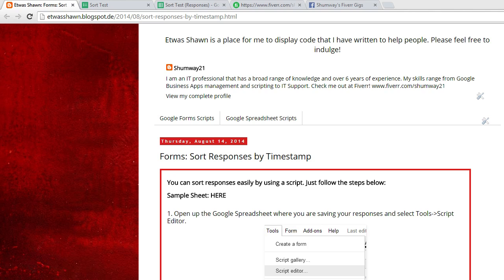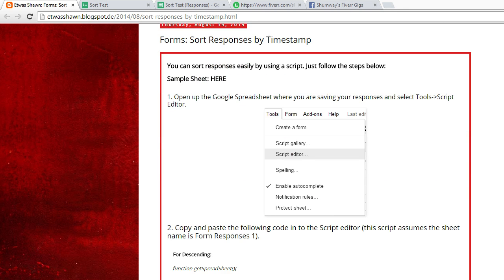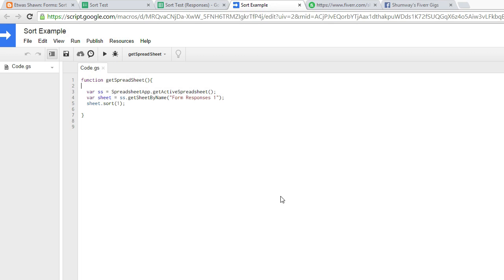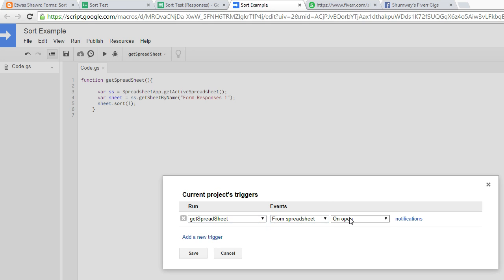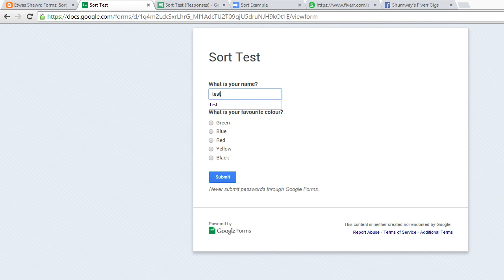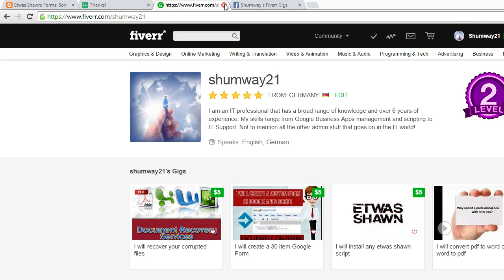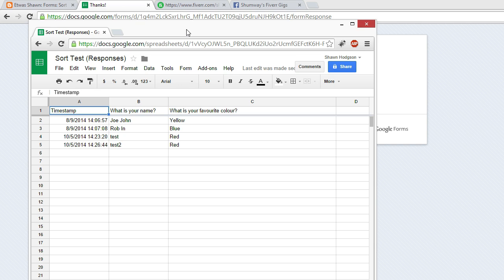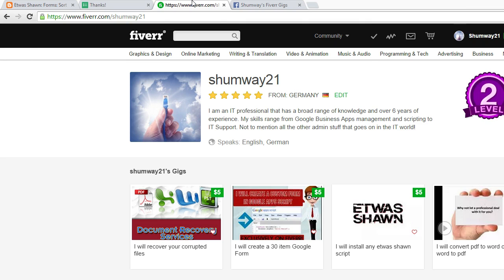Google Forms: Sort Responses by Date Stamp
This script sorts form submission results when the spreadsheet is open. It uses the date stamp column.

I don't seem to get notifications on Youtube comments.